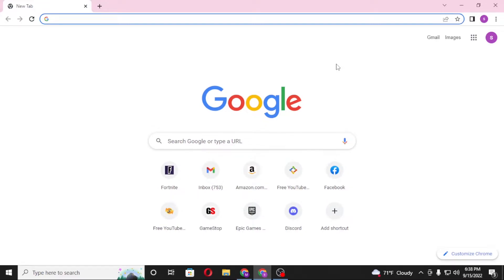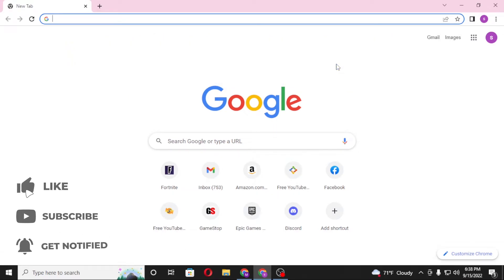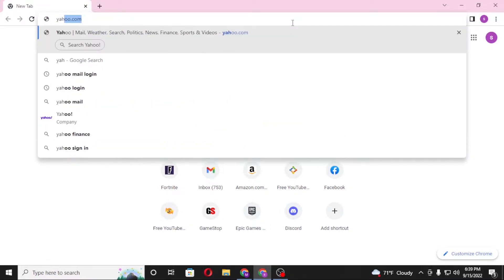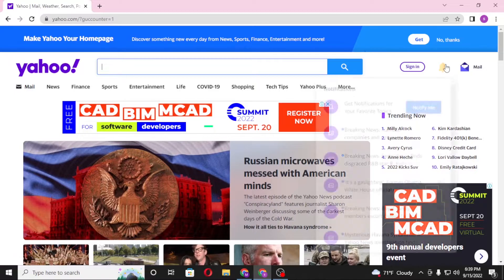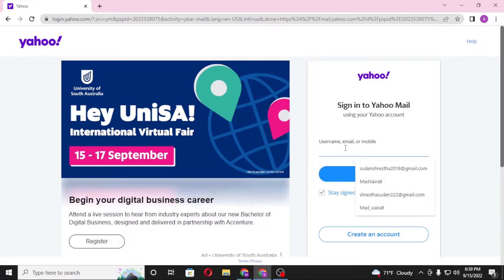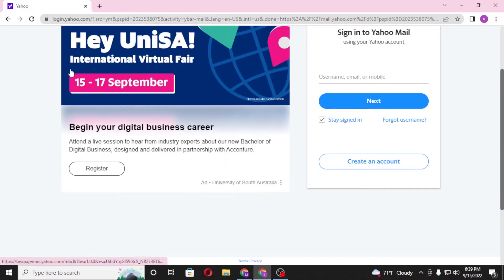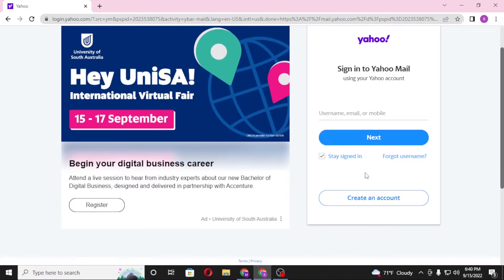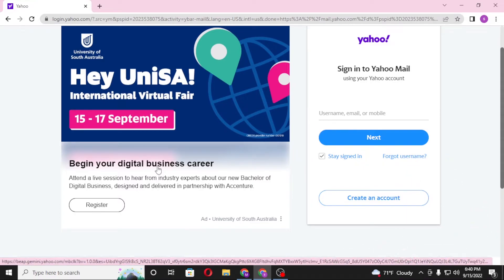How To Login To Yahoo Mail Account? Can't Login to Yahoo Mail Account | Sign In Yahoo Mail yahoo.com